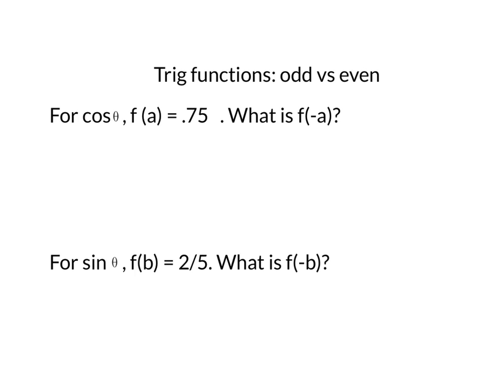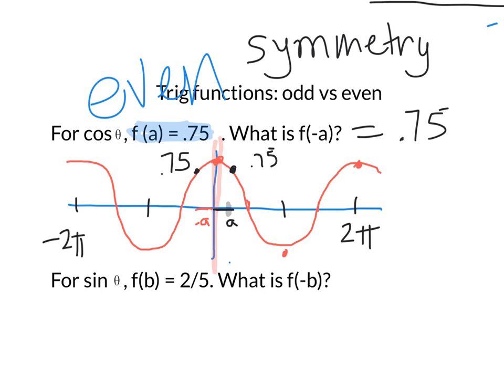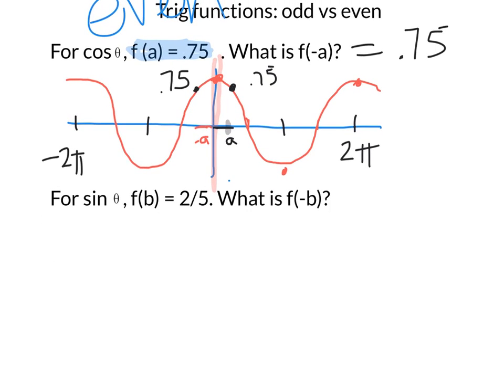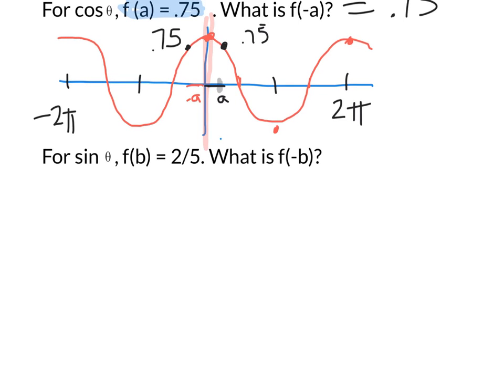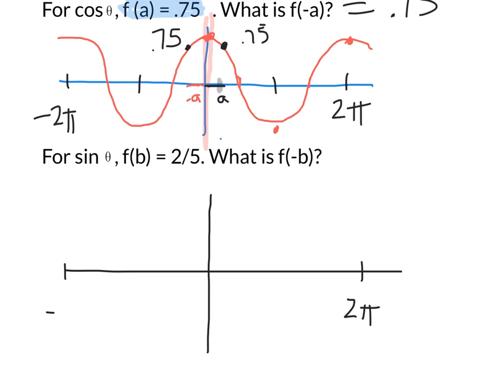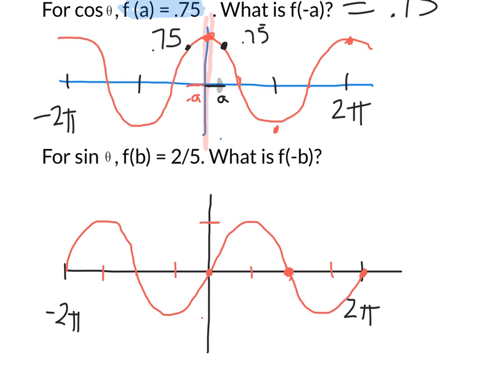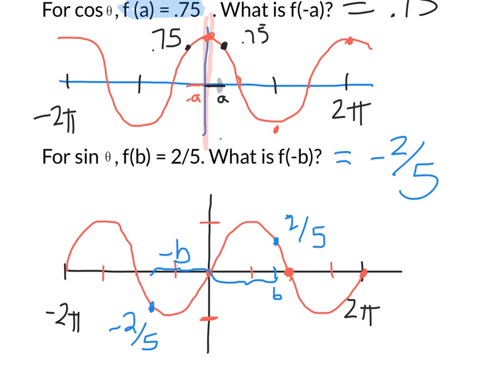Trig functions - odd vs even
This project was created with Explain Everything ™ Interactive Whiteboard for iPad. Some explanation of how to find values from sin and cos graphs. Discussion of what it means to be an odd trig function versus an even trig function.